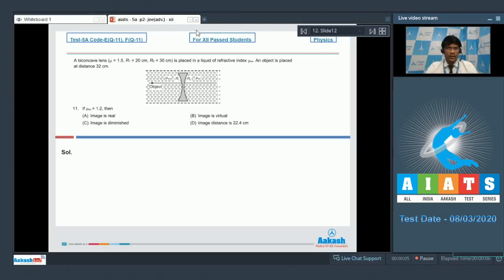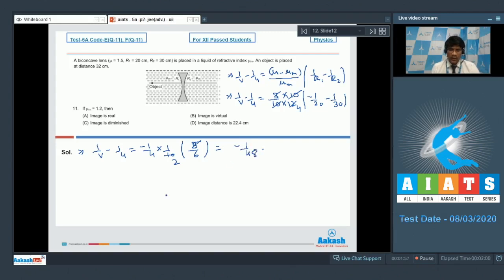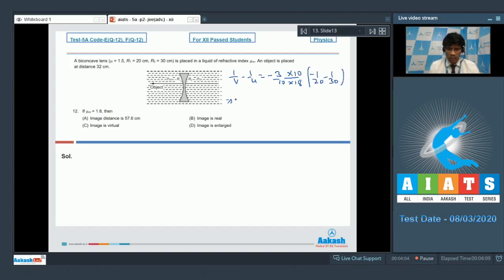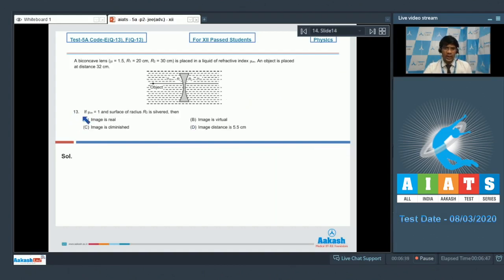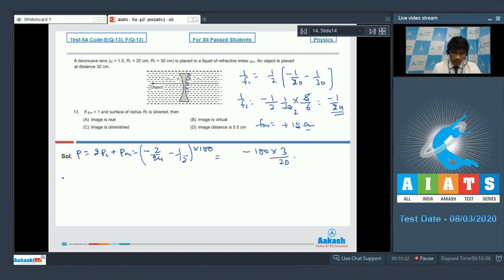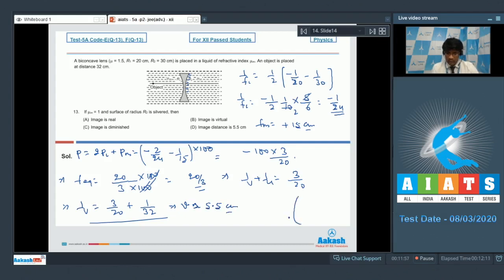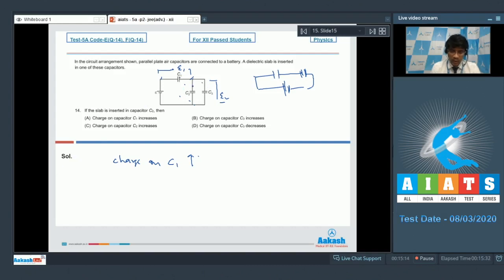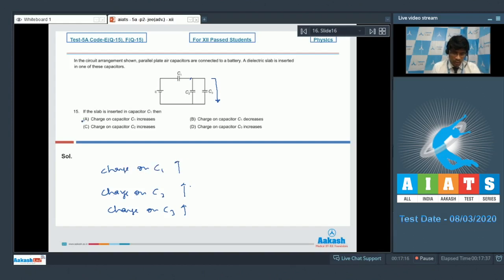AIATS TEST 5APAPER 2 Code E&F For XII Studying Students PHYSICS JEE Advanced 2020 Q 11 to 15